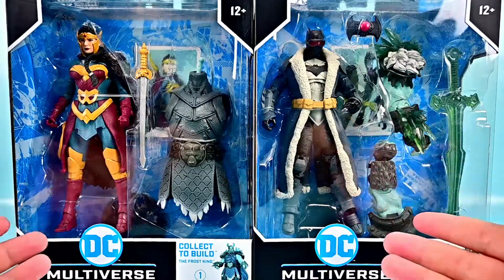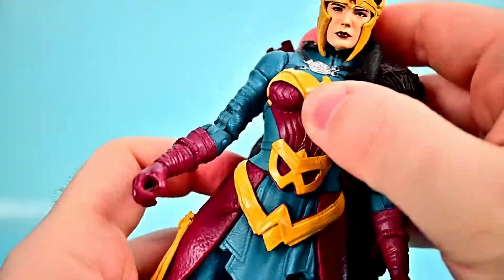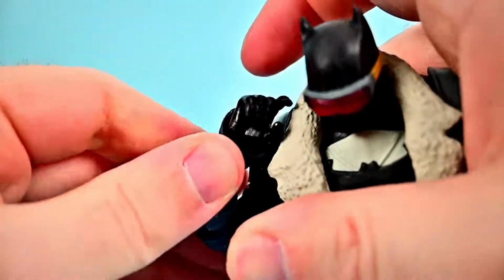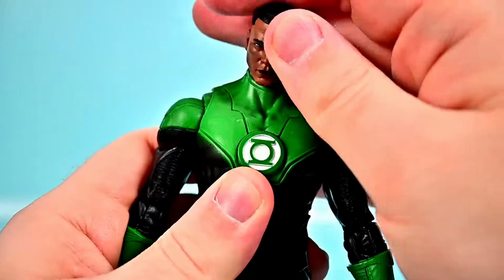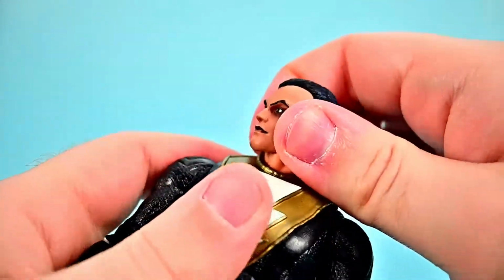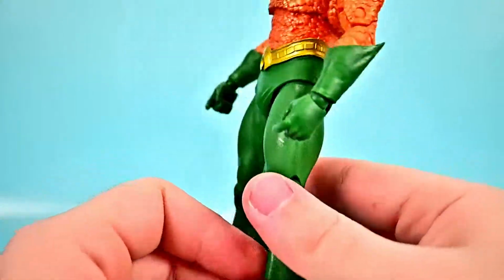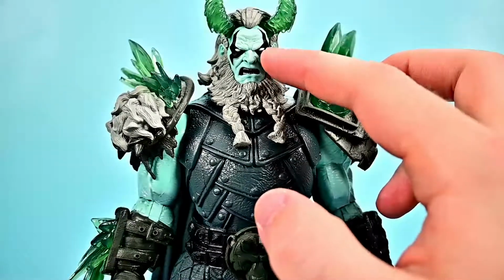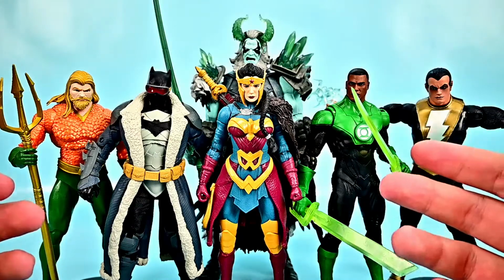McFarlane DC Multiverse Endless Winter Wave!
Today I review the McFarlane DC Multiverse Endless Winter Wave with action figures of Wonder Woman, Batman, Green Lantern, Black Adam, and Aquaman, with the Build-A-Figure Frost King!